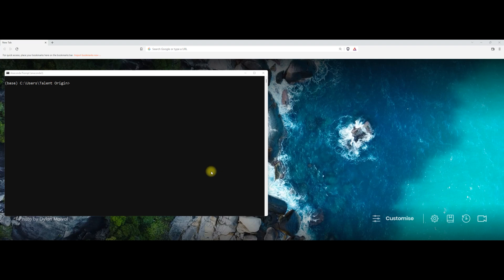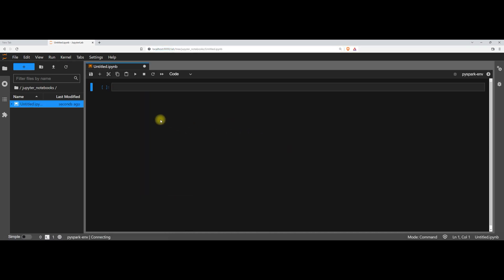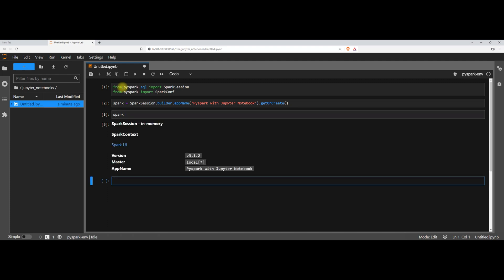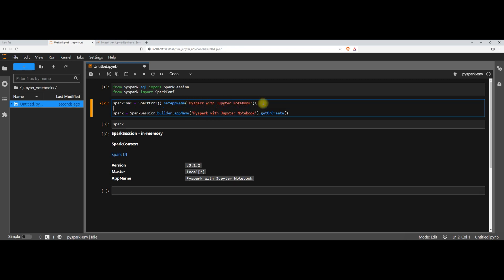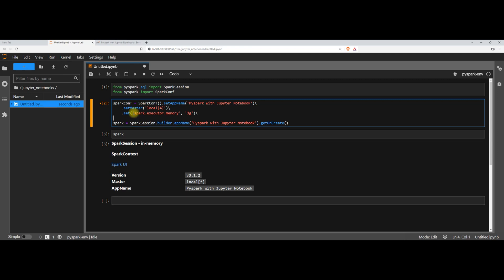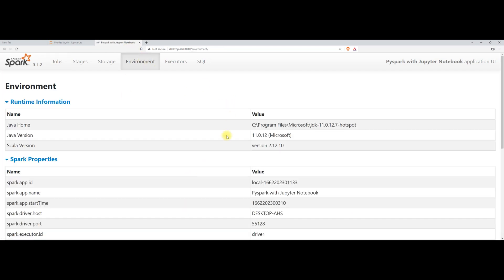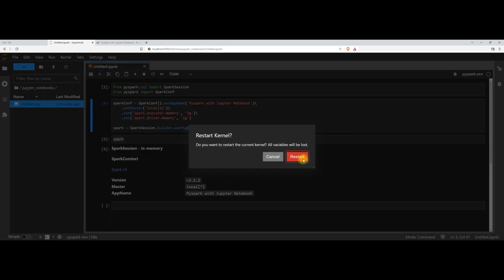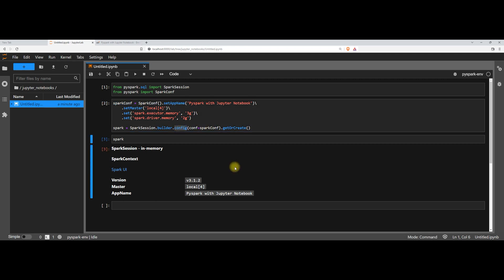2. SparkConf with Jupyter Notebook | DataBricks like environment on your local machine | PySpark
In this video lecture we will learn how to setup Spark Configuration using SparkConf and pass it to SparkSession on a local machine which is similar to Data Bricks environmet.